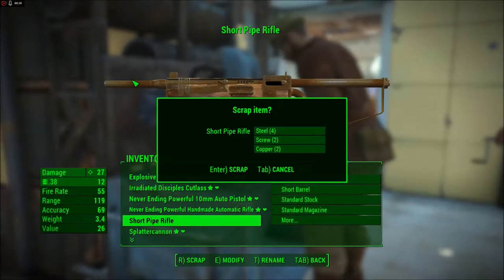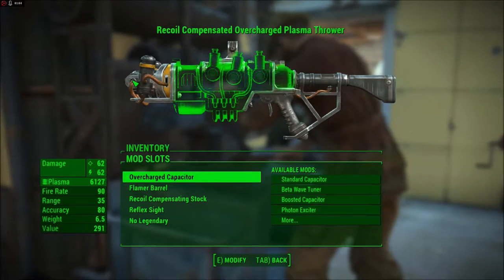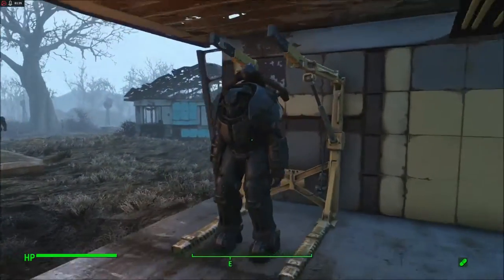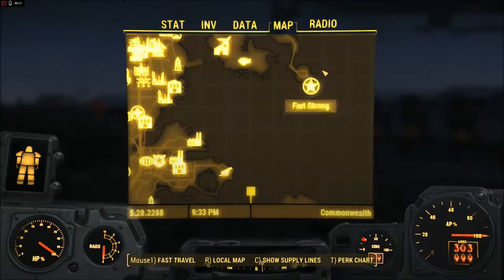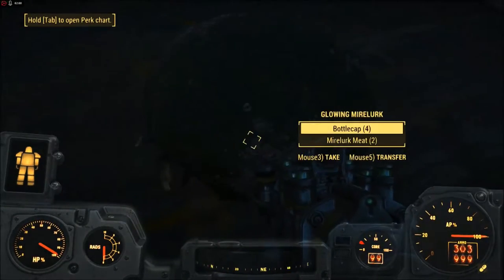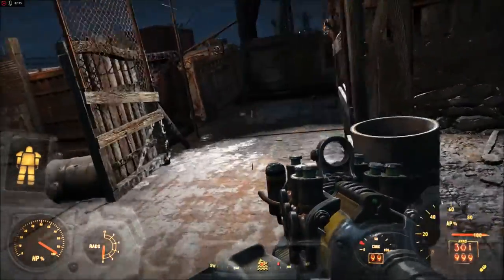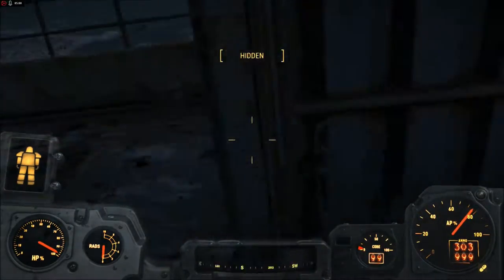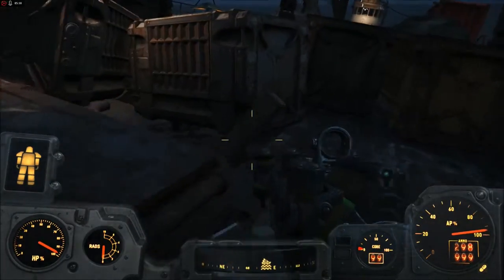Fallout 4 Most Underrated Weapon PLASMA FLAMER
The best choice of close-range weapons in comparison between the shotgun, flamer, etc.